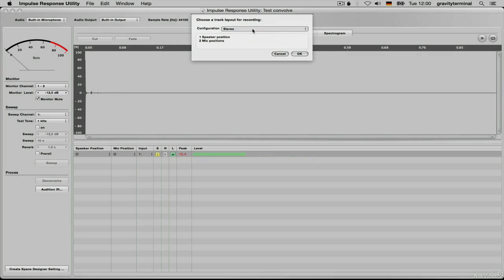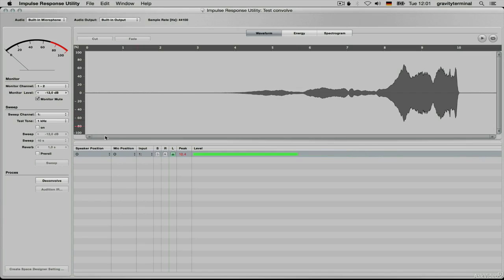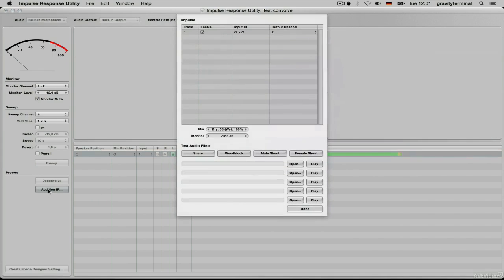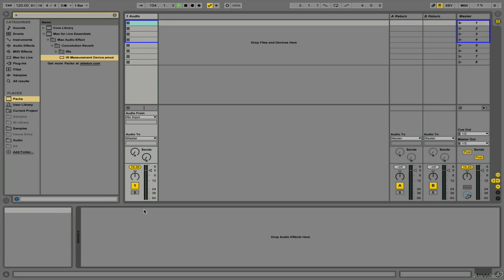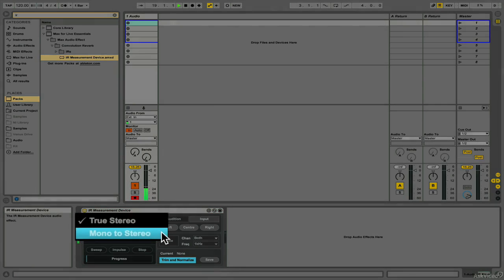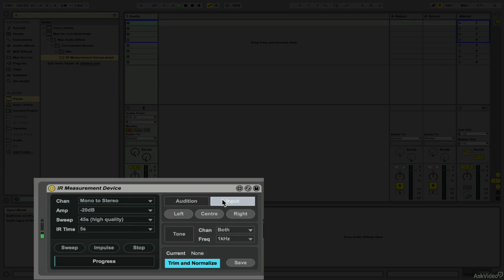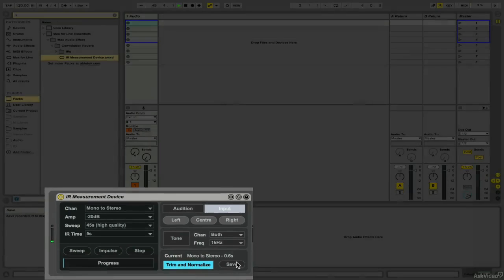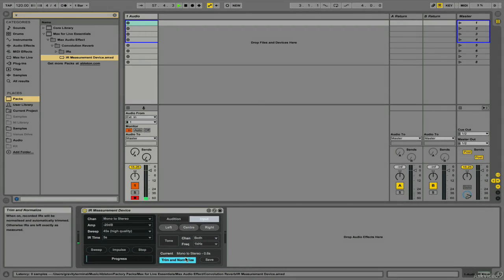26 Impulse Measurement Tools